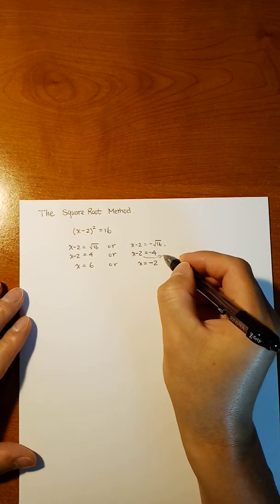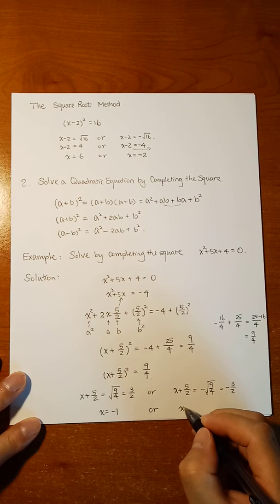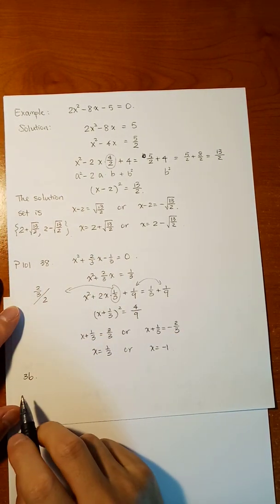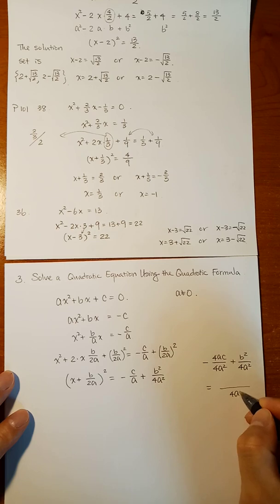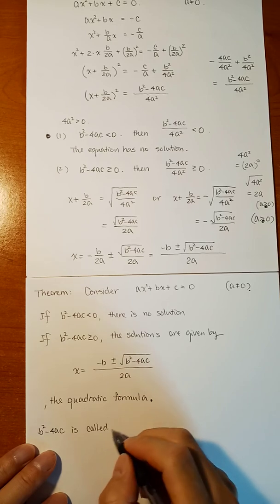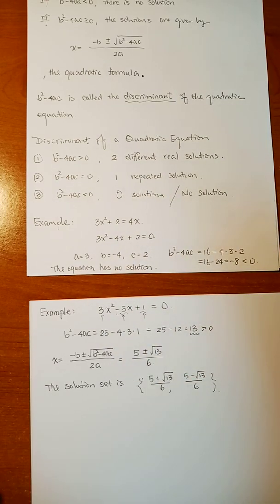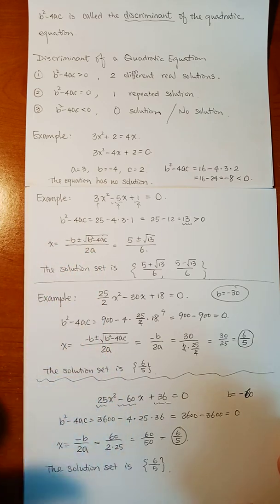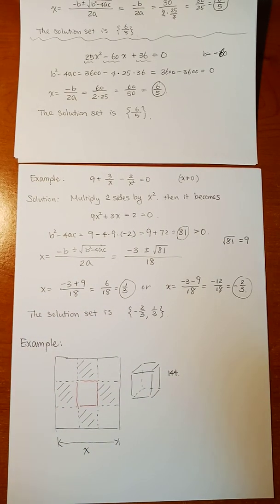Section 1.2 Part 2